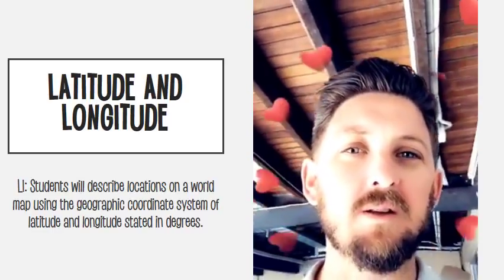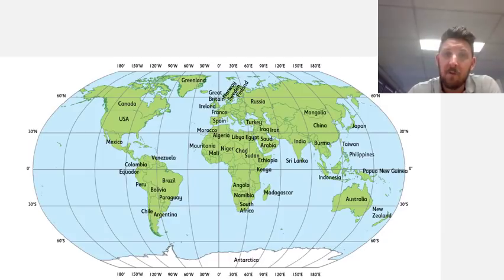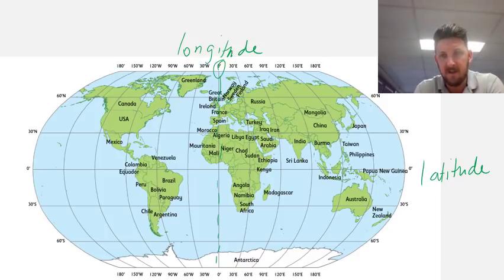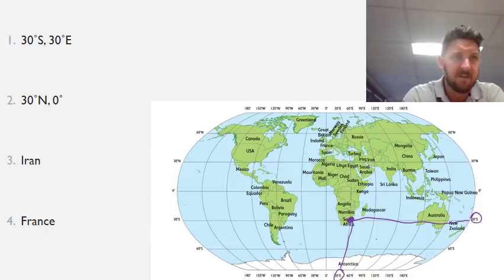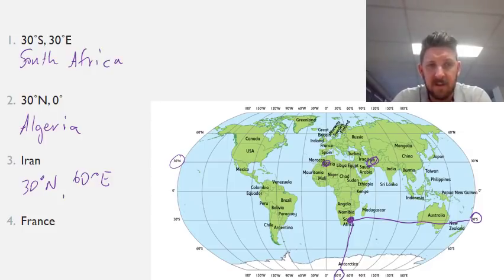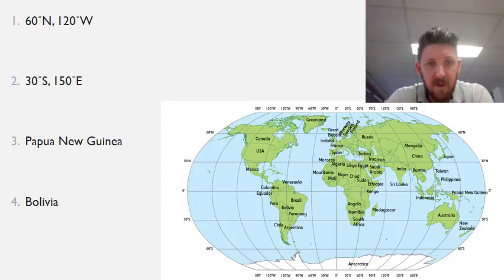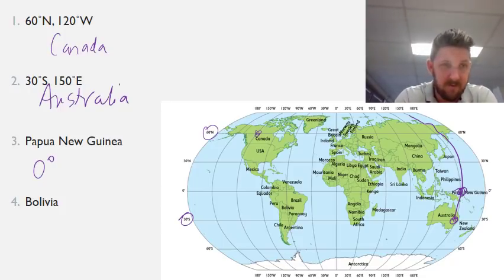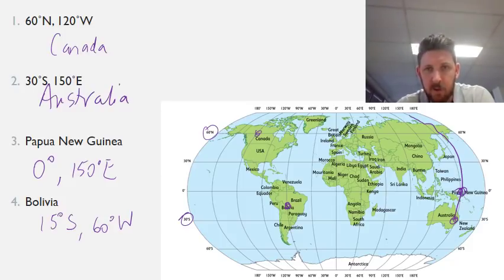Latitude and Longitude